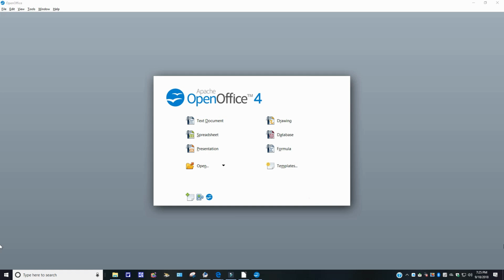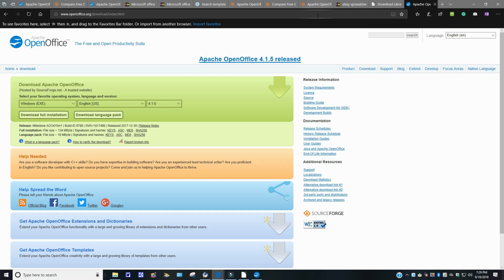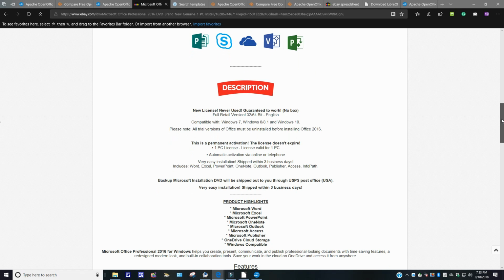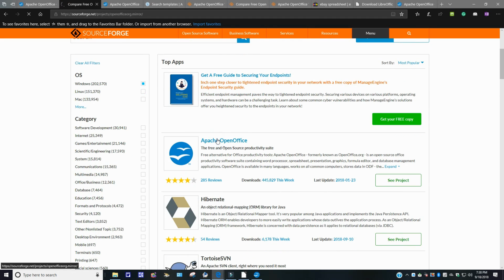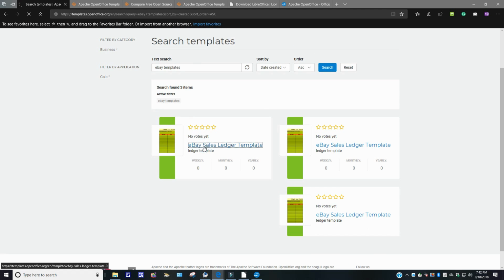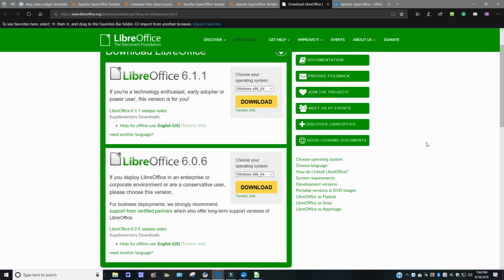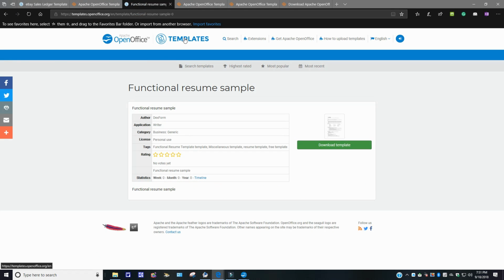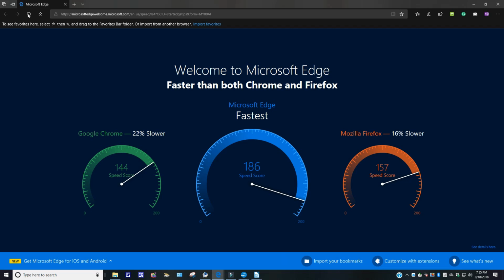Free Software that may be helpful to you September 18 2018